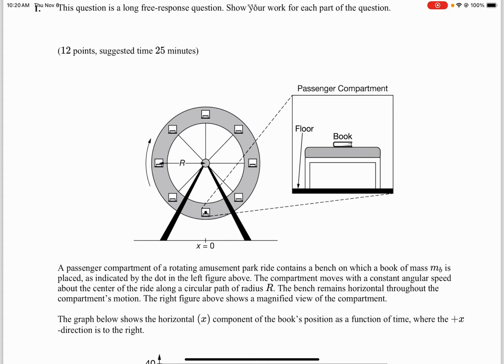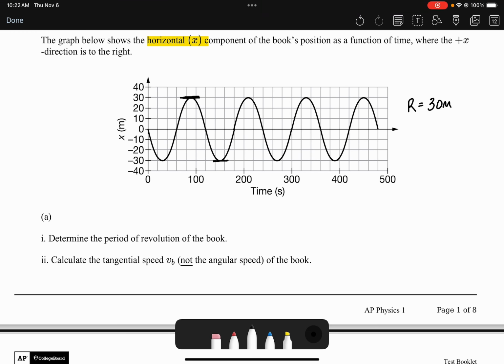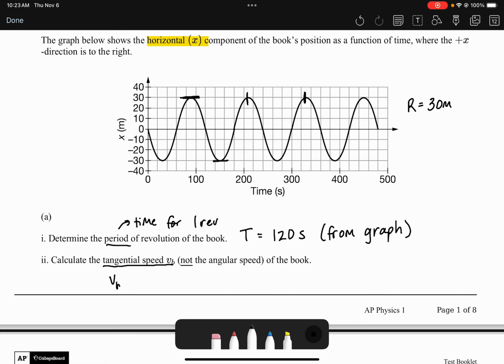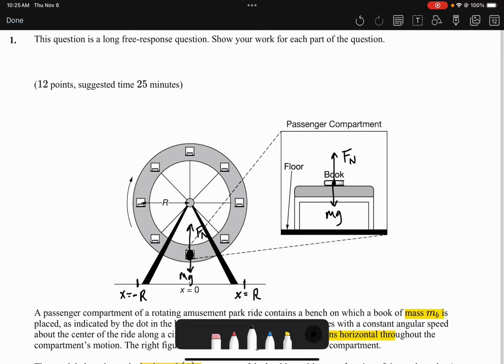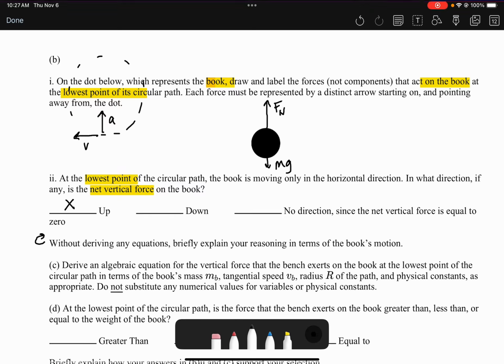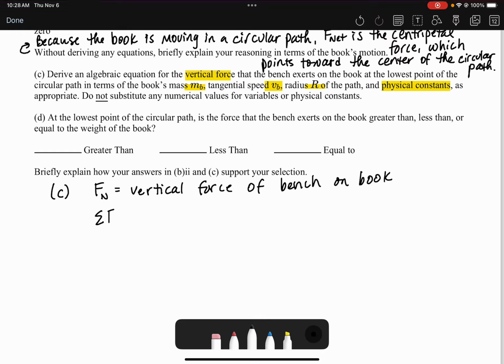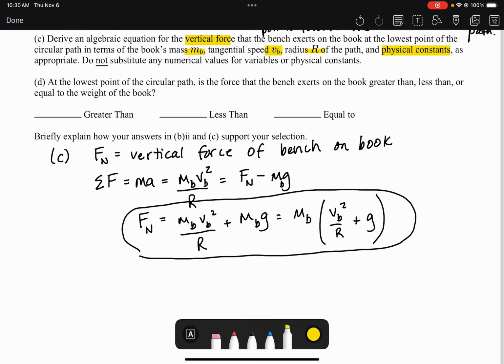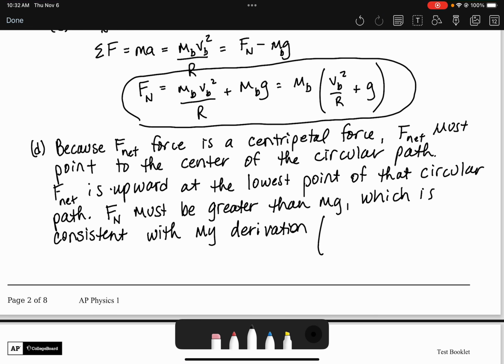November 6, 2025